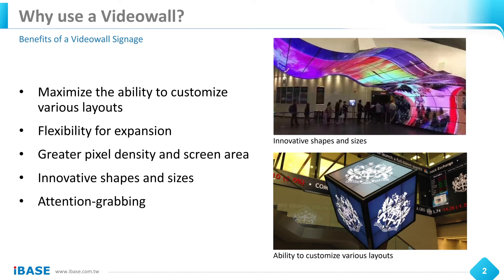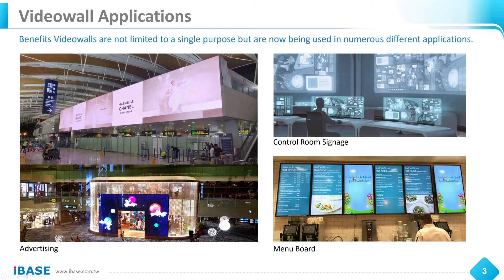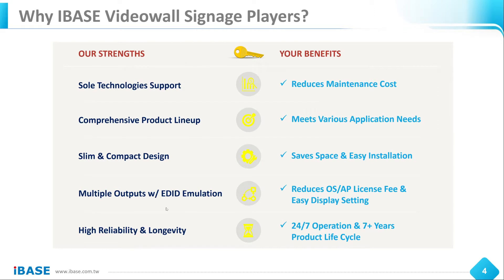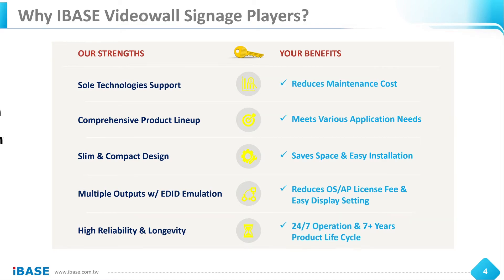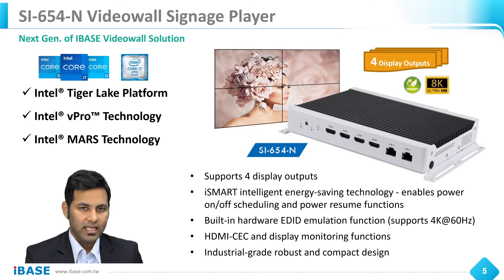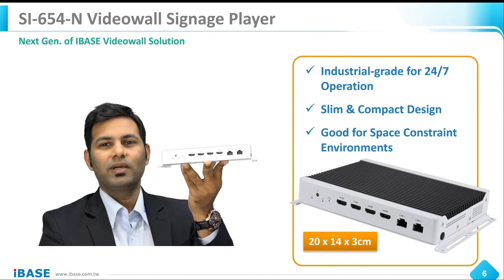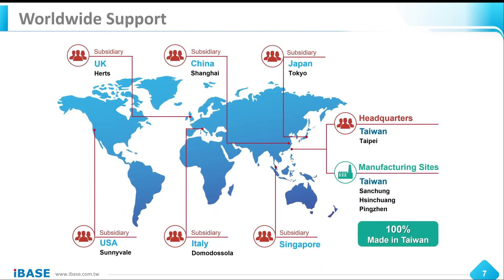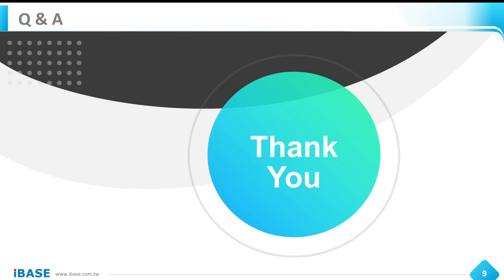SI-654-N 8K Video Wall Signage Player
The SI-654-N is a video wall signage player powered by Intel’s latest 11th Gen Core™ processors (formerly Tiger Lake). It is currently offered with an Intel® Core™ i7-8665UE processor (8M Cache, up to 4.40 GHz) integrating the high-performance Iris Xe GPU, Intel’s 12-Gen graphics with 96EUs. Measuring 200 x 139 x 31 mm, the compact SI-654-N can be easily installed in space-constraint environments. It houses four HDMI connections to deliver up to 4K resolution in each display, performing a vivid 8K resolution and ensuring a truly immersive audience’s viewing experience.

Mainly designed for digital signage in busy places where there is a constant demand for practical information, the SI-654-N features HDMI-CEC control, display status monitoring, flexible video wall configurations and hardware EDID emulation that prevents distorted or black screen due to display and cable connection issue. The new industrial-grade SI-654-N is perfectly suited for video wall solutions in airports, shopping malls and other commercial premises that require reliable 24/7 operation. With the advanced iSMART and Observer technologies, the SI-654-N is equipped with low temperature boot protection, power resume control, power on/off scheduling, and hardware monitoring to enable continuous and stable operation of the system.

The standard model (SI-654-N7) comes with 8GB DDR4 memory, 128GB M.2 storage, 84W power adaptor, and expansion functionality provided by M.2 E-Key/B-Key slots. Moreover, it supports TPM 2.0 for optimum cyber security and vPro for easy remote monitoring and management. The product will be available in May 2021.